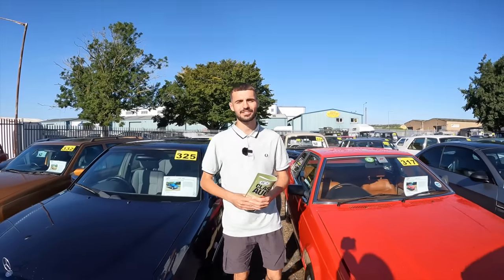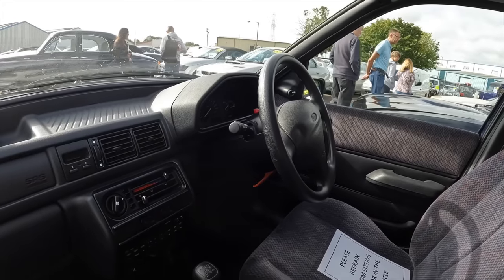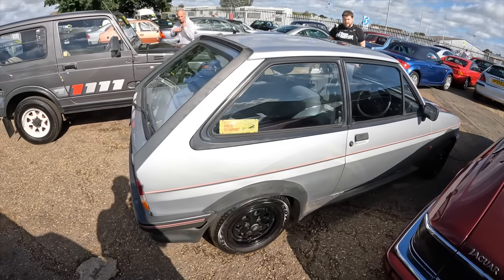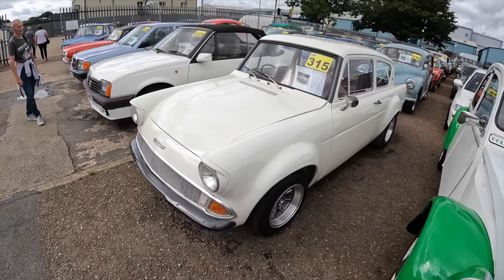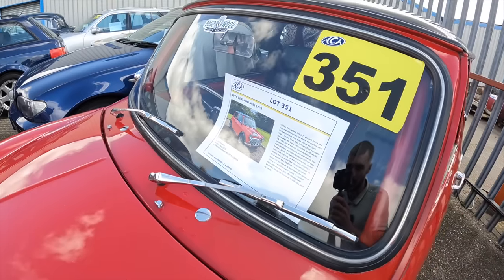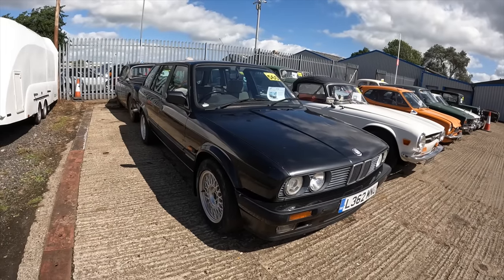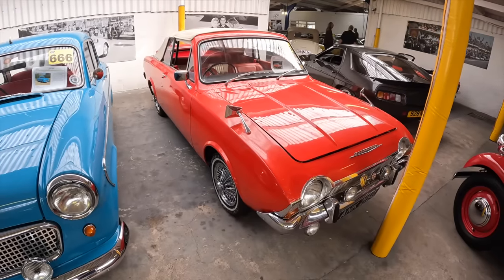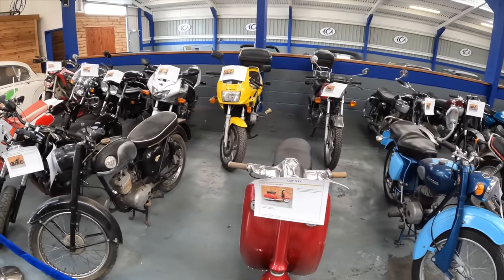I ATTEND A *300 LOT* CLASSIC CAR AUCTION! ANGLIA CAR AUCTIONS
In this weeks video me and the family head back up to Kings Lynn to visit Anglia Car Auctions, for their August classic car sale. These have became a ritual for us to attend as we enjoy exploring all of the classic cars over the weekends sale. The auction is free to attend and just £5 to purchase a classic catalog. One of the cars I really enjoyed looking over was the MG Maestro turbo, being one of just 505 made it was a rare opportunity. I also really enjoyed looking around the Ford Anglia 105E and reading about all of the modifications and upgrades the pervious owner had fitted.

I did have one bid on the Ford Puma as me and Lauren are looking for a cheap car for a challenge (yet to be reviled) but my £800 bid was not enough to take the Puma home with us! I was also tempted by the Volvo 940 SE as it was a clean surviver but ended up going way out of our budget.

Anglia Car Auctions next classic sale: 4th & 5th November